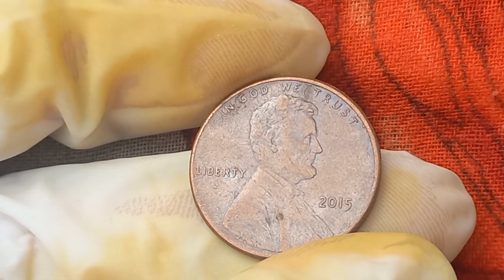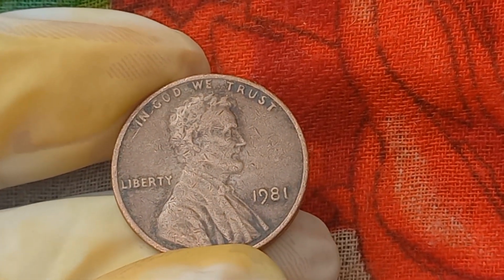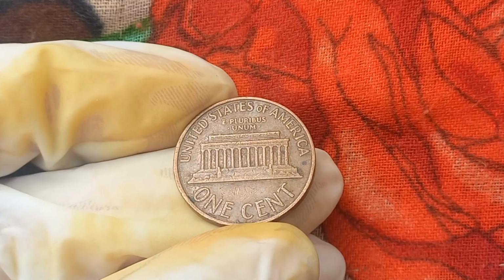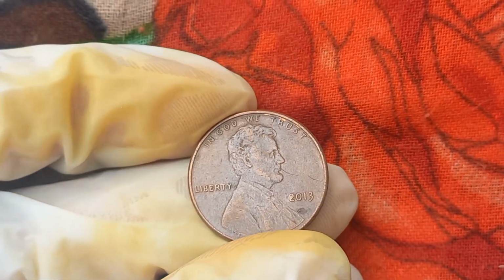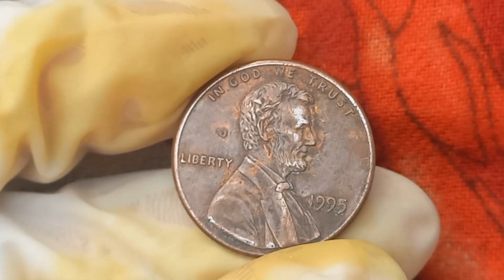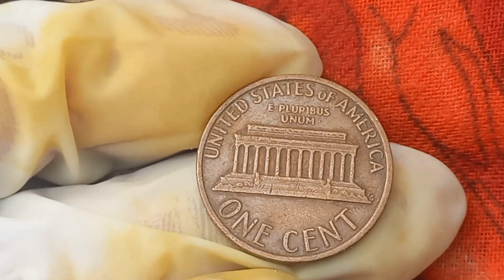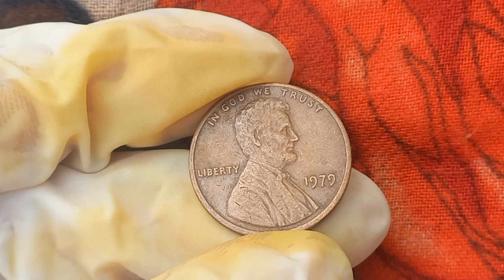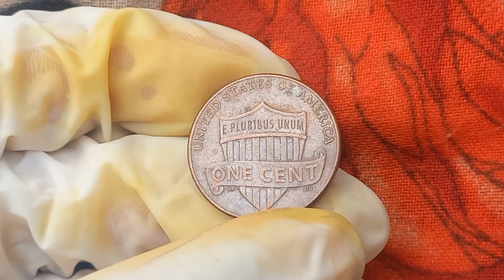Uncover Hidden Treasures: The Most Valuable Pennies in History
Are you sitting on a fortune and don’t even know it? In this video, we uncover some of the most valuable pennies in history that could be hiding in your pocket change or old coin collection. From rare mint errors to highly sought-after dates, discover how seemingly ordinary coins can be worth millions of dollars. Learn what to look for, the secrets behind these treasures, and the incredible stories that make them so valuable. Don’t miss out on your chance to find hidden wealth—watch now and start hunting for these rare gems today!